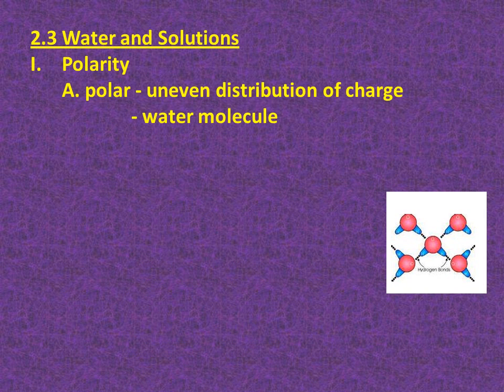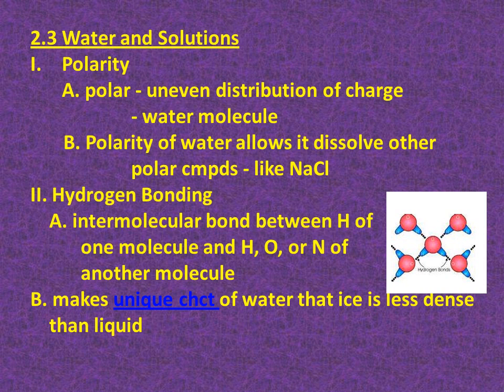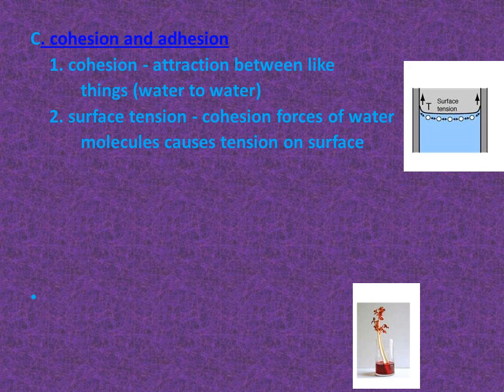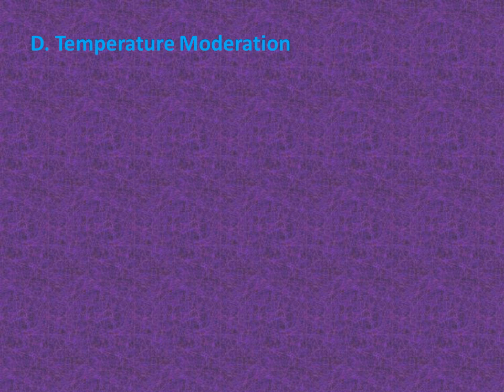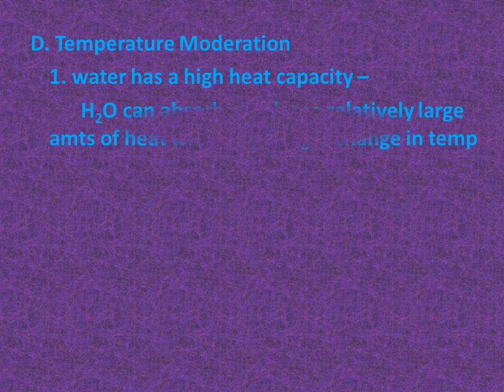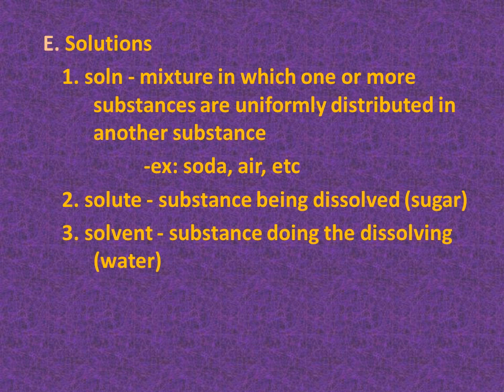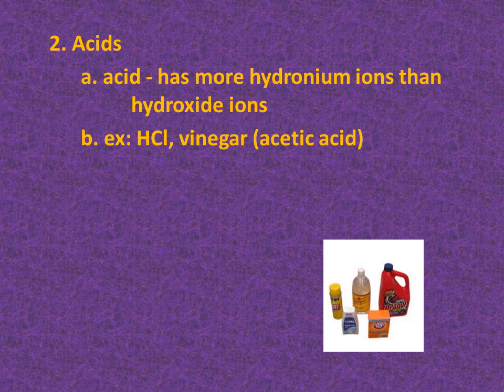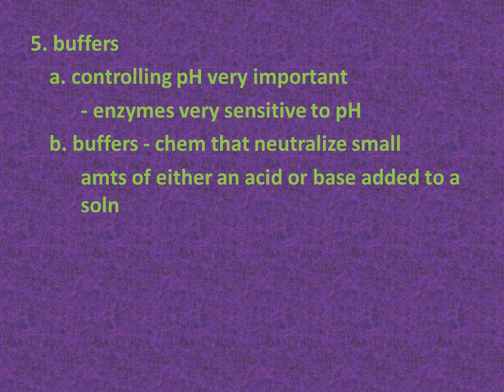Ch 2.3 notes water for pre AP biology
Ms. Rueckert's notes on water for Pre AP Biology in Austin High School